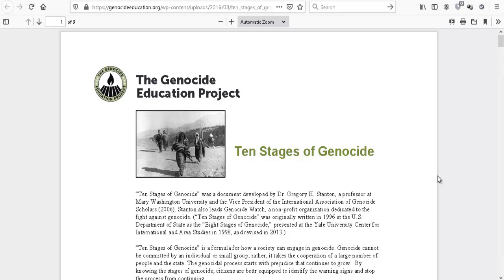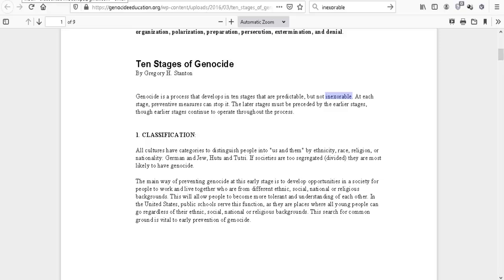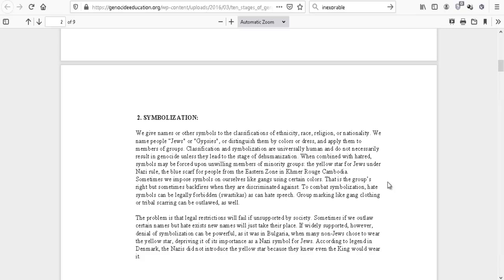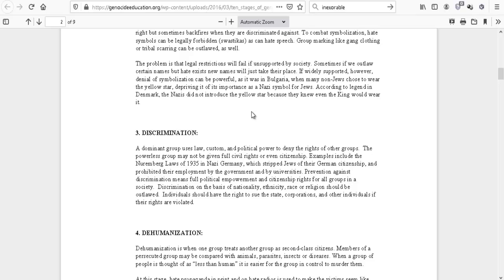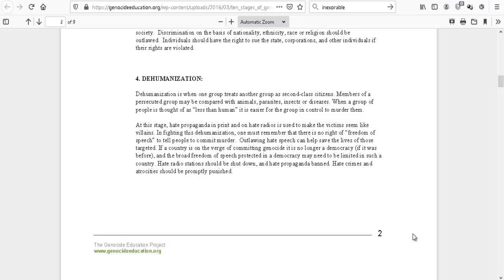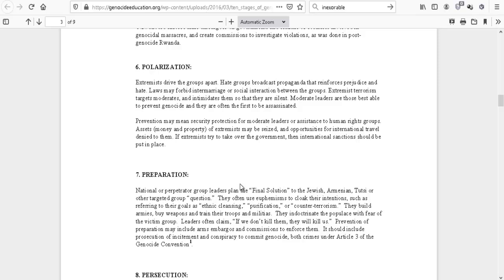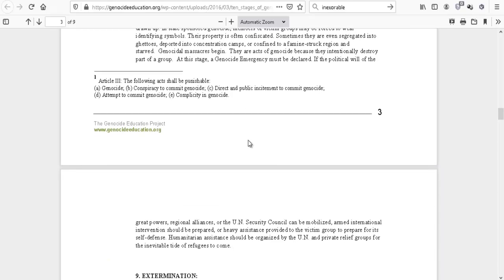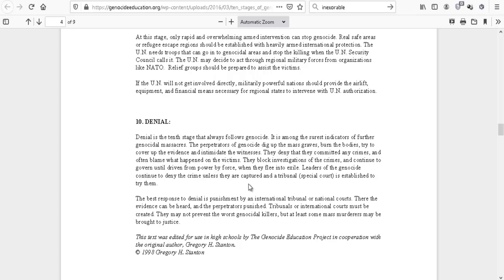Ten Stages of Genocide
Bible Prophecy Update: 01/31/21

Cherokee Wisdom

An old Cherokee was teaching his grandson about life.
'A fight is going on inside me', he said to the boy. 'It is a terrible fight, and it is between two wolves.
One is evil - he is anger, envy, sorrow, regret, greed, arrogance, self-pity, guilt, resentment, inferiority, lies, false pride, superiority, and ego.
He continued. The other is good - he is joy, peace, love, hope, serenity, humility, kindness, benevolence, empathy, generosity, truth, compassion, and faith.
'The same fight is going on inside you and inside every other person too.'
The grandson thought about it for a minute and then asked his grandfather, Which wolf will win?
The old Cherokee simply replied, 'The one you feed.'

End Times Signs.

Henning Kemner